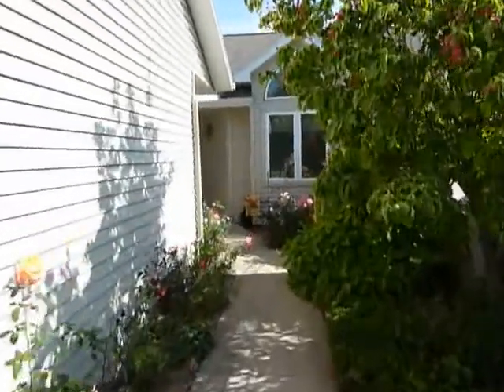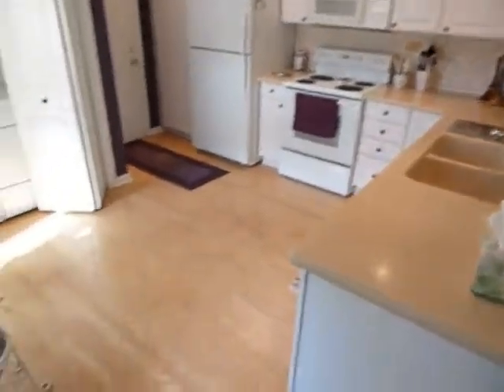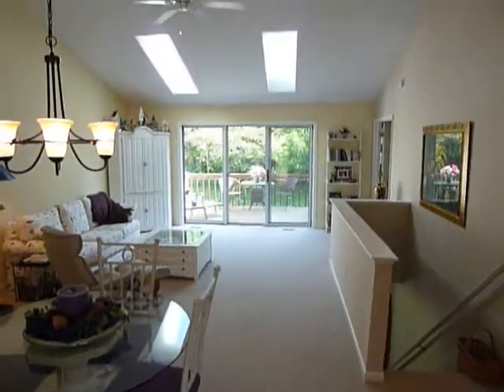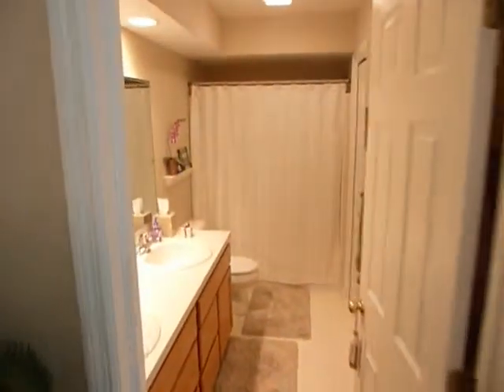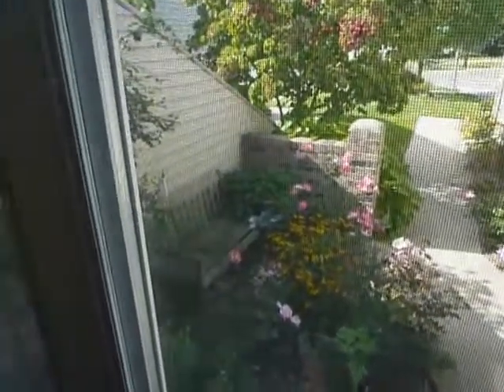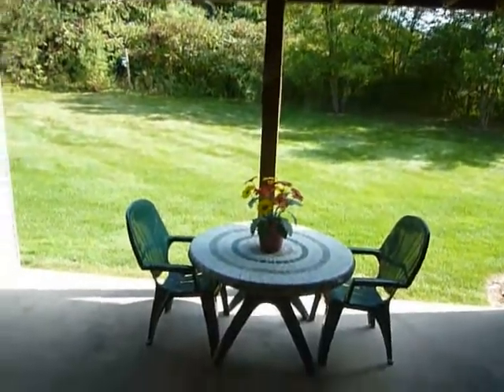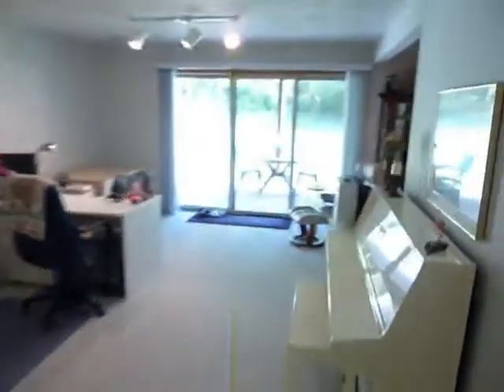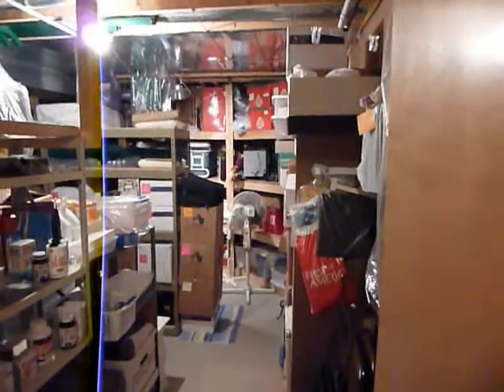NE Grand Rapids Michigan Condo Tour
NE GR condo has been updated and well maintained.